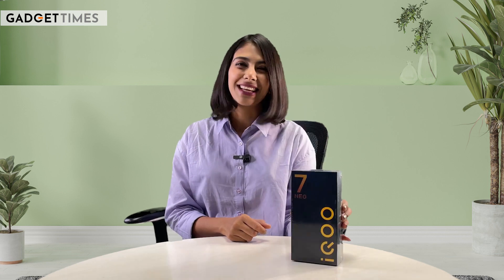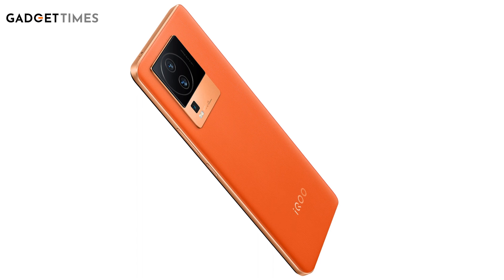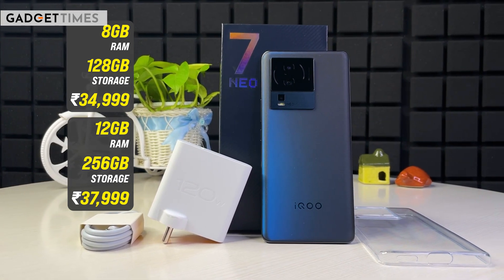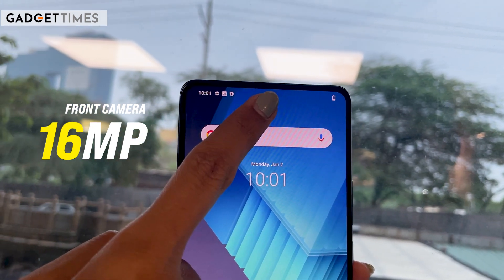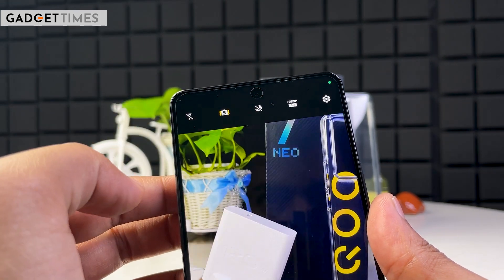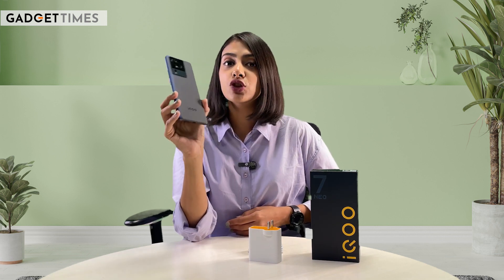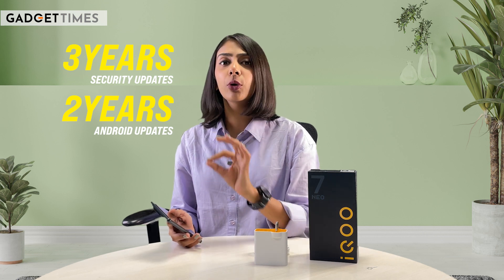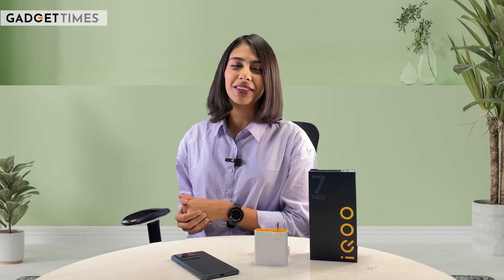iQOO Neo7 Pro Quick Review: 2 Processors, 50MP Main Camera, 120W Charger | iQOO Neo7 Pro Specs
In this video, we provide a quick overview of the iQOO Neo7 Pro smartphone, highlighting its key specifications. We delve into details about the device, including its two processors: Snapdragon 8+ Gen 1 and Independent Gaming Chip, a 50MP primary camera, and a 120W fast charger. However, it's important to note that our aim is to present unbiased information.